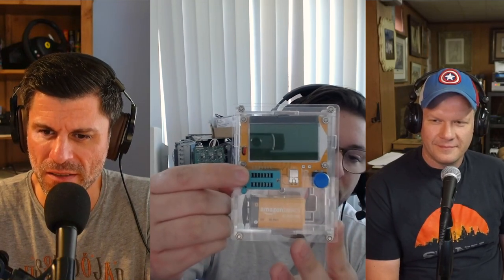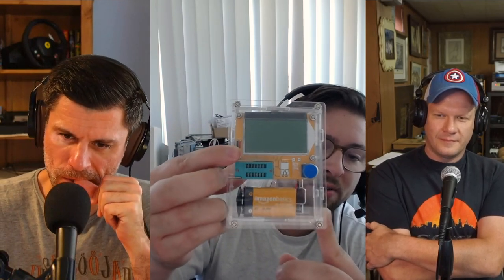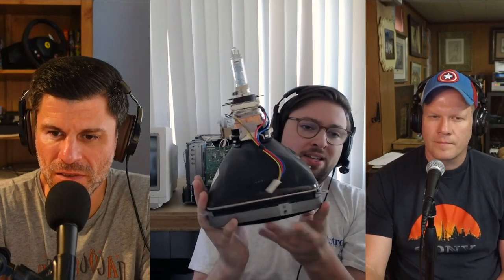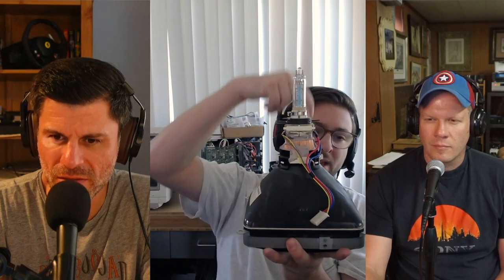Repairing CRTs w/ Andy King - Cathode Ray Podcast #27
The Cathode Ray Podcast is a series with CRT shaman Steve from Retro Tech and Louis Zezeran from Zez Retro. Together we talk about CRTs, TVs and other retro gaming topics.

In this episode we talk to Andy King. Andy runs where he documents his work to repair and service CRTs. Andy also has a lot of experience RGB modding consumer sets and his website is one of the best resources available for that.

Andy runs a small CRT repair service based out of Northern California. If you are interested in his services, please reach out to him

Steve and Louis maintain a blog about their projects "The Cathode Ray Blog"

You can find the audio on the web or your favourite podcast app

For all your CRT repair needs, check out Steve's channel